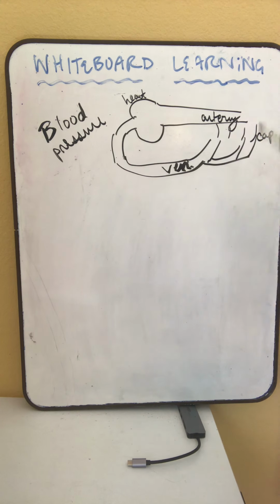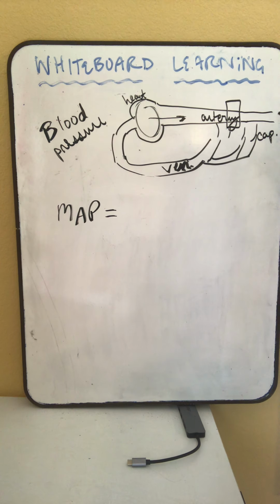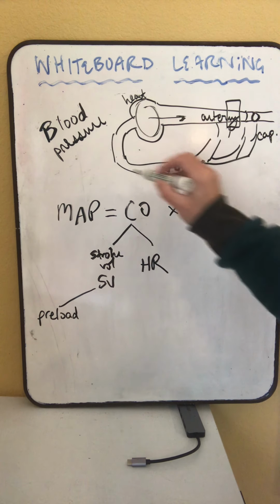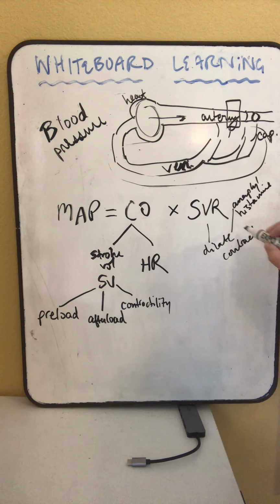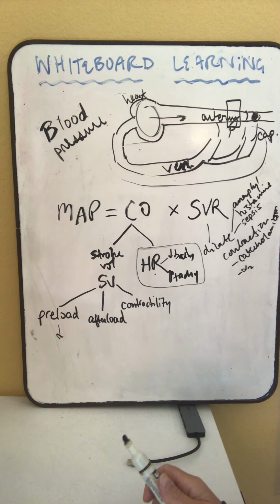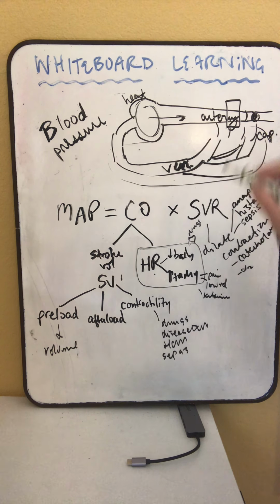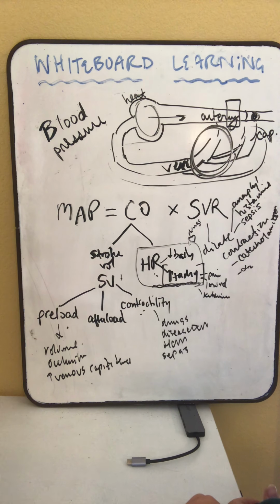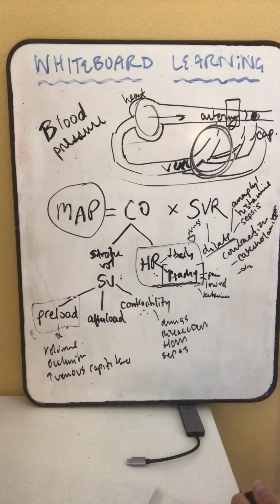Blood pressure Part 1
Basic explanation of the physiology of blood pressure